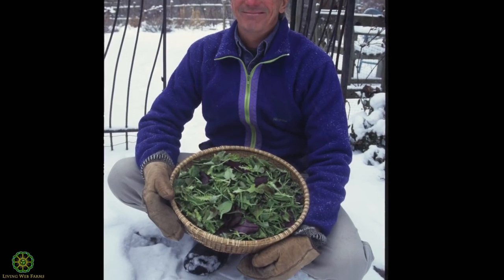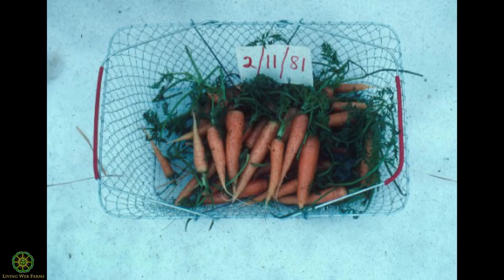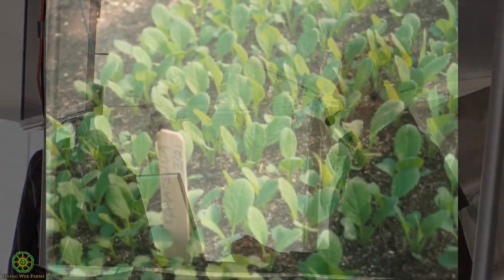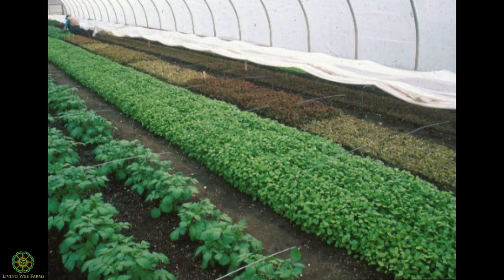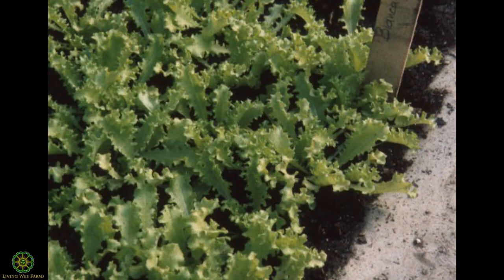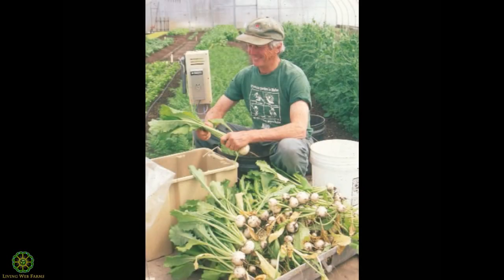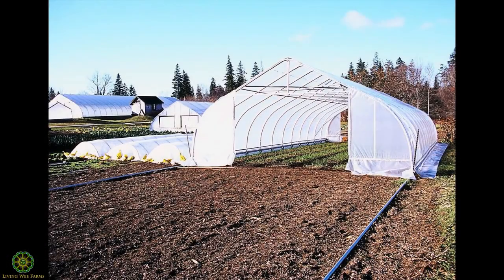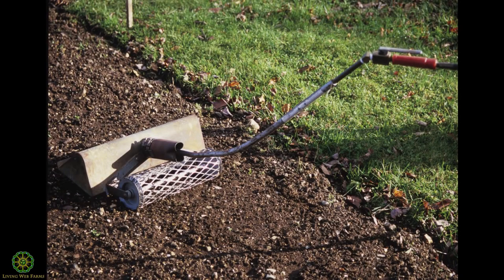The Winter Harvest with Eliot Coleman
Eliot Coleman's presentation at the Asheville Mother Earth News Fair in April of 2016. Eliot is a celebrated farming expert encouraging people and communities to choose locally grown organic food. He helped pioneer the movement with his first book "The New Organic Grower" published over 20 years ago. He continues leading the way, expanding the limits of the harvest season deep into and through winter at his world-renowned farm in Harborside, Maine.
This presentation is published with permission from the owners of the YouTube channel: Living Web Farms.